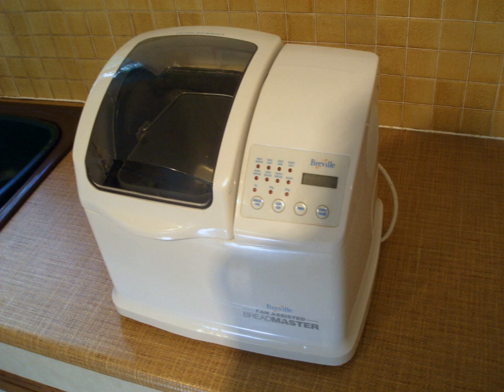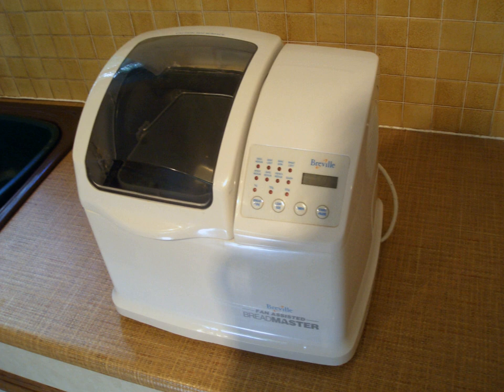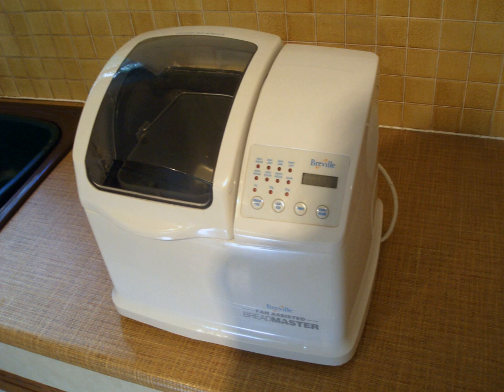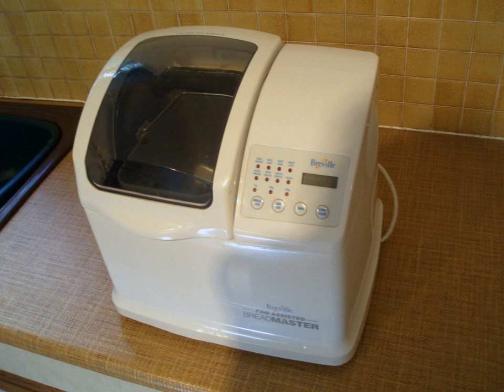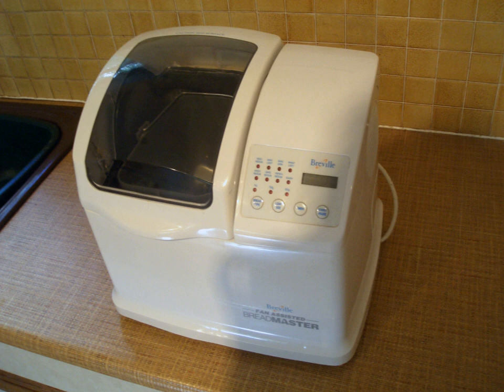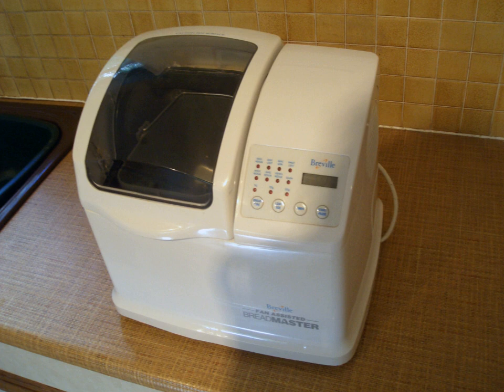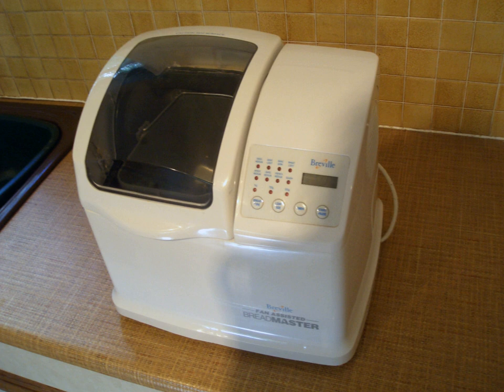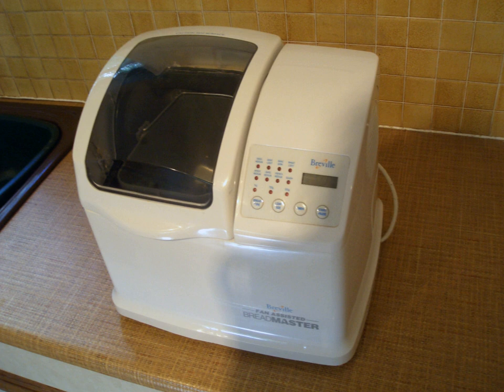Breadmaker | Wikipedia audio article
This is an audio version of the Wikipedia Article:
Breadmaker

00:00:47 1 History
00:01:49 2 Use and features
00:05:50 3 See also

- Socrates

SUMMARY
A bread making machine or bread maker is a home appliance for turning raw ingredients into baked bread. It consists of a bread pan (or "tin"), at the bottom of which are one or more built-in paddles, mounted in the center of a small special-purpose oven. This small oven is usually controlled by a simple built-in computer using settings input via a control panel. Most bread machines have different cycles for different kinds of dough—including white bread, whole grain, European-style (sometimes labelled "French"), and dough-only (for pizza dough and shaped loaves baked in a conventional oven). Many also have a timer to allow the bread machine to activate without operator attendance, and some high-end models allow the user to program a custom cycle.